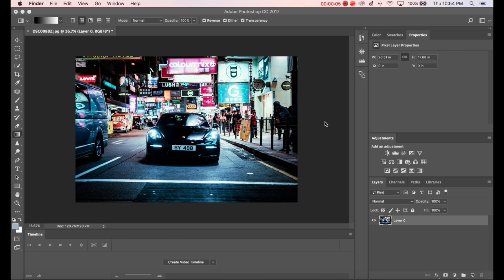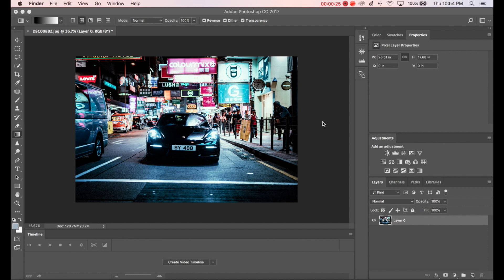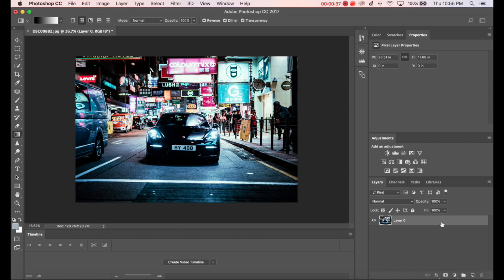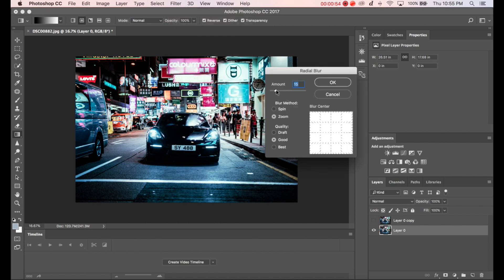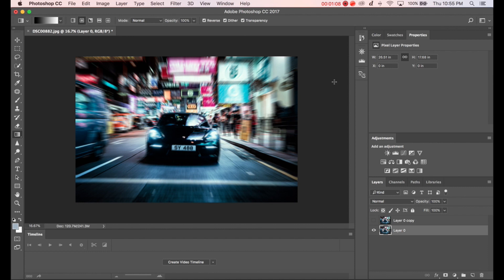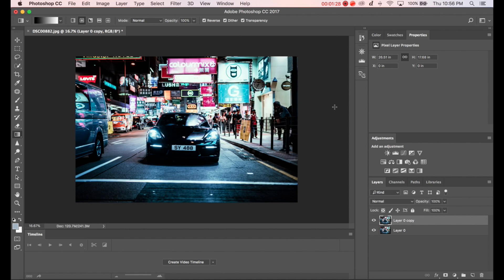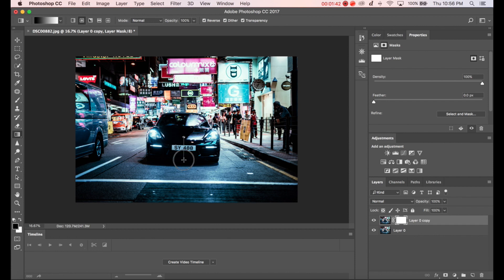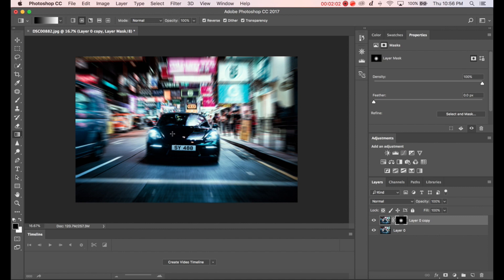How to FAKE the ZOOM BURST/ MOTION BLUR effect in PHOTOSHOP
Another quick tutorial.

for After Effects plugins that will make your life easier and videos more interesting.